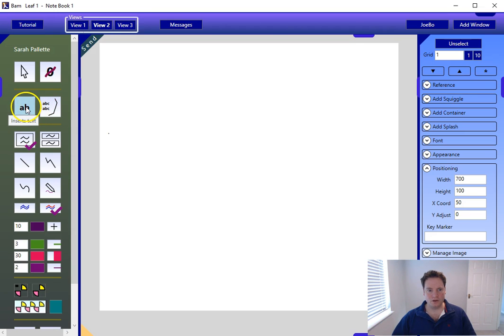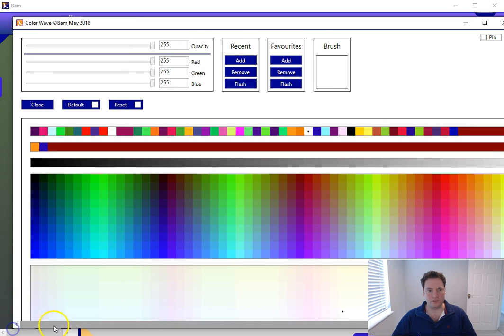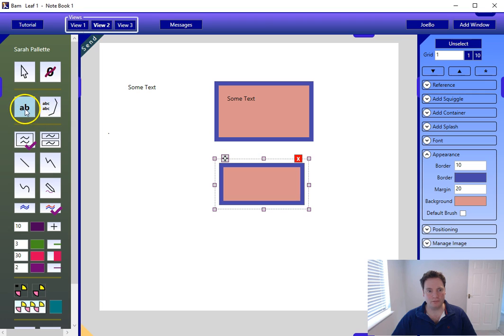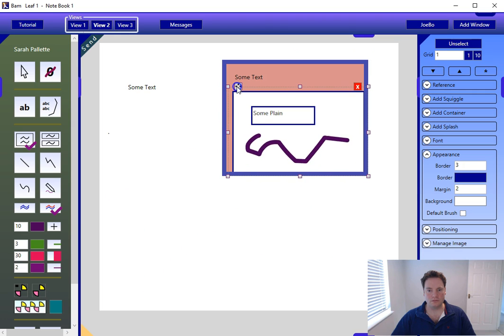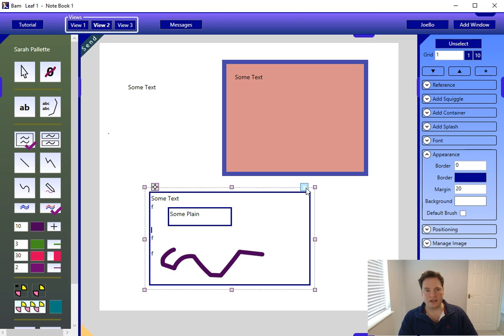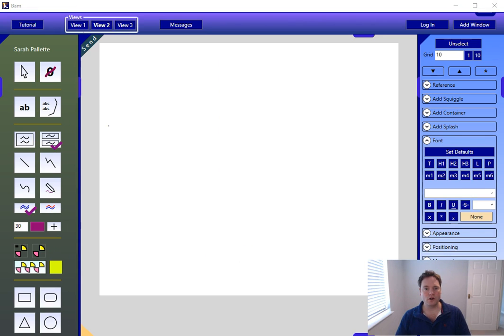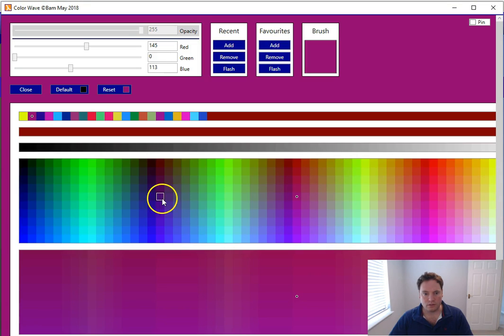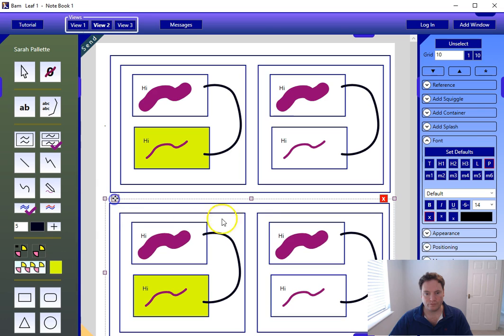Adding Panels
Bam Swelp
Panels allow you to collect text, squiggles and other panels